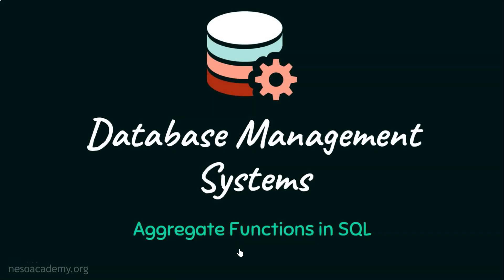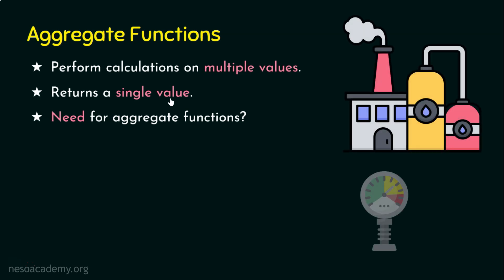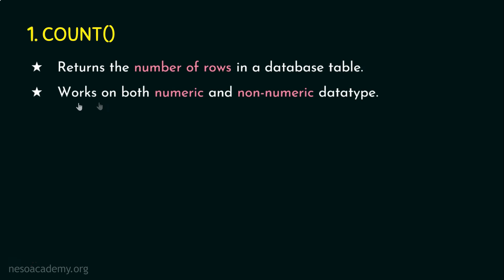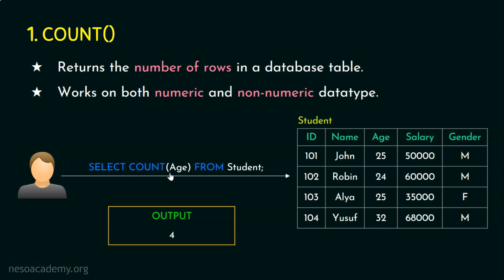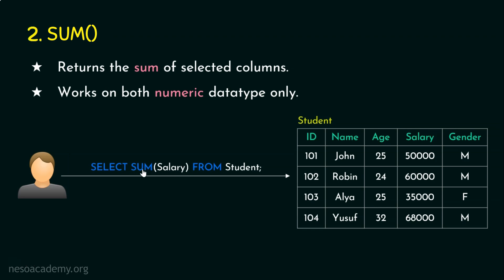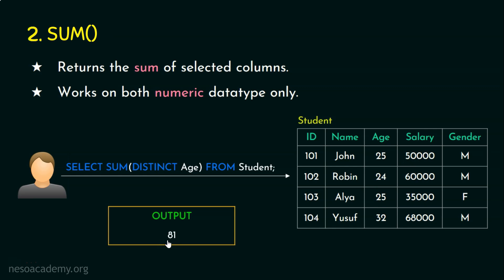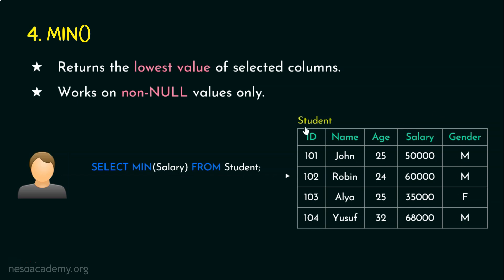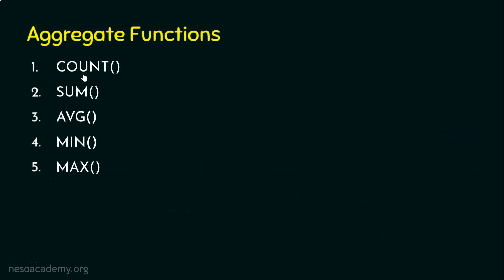Aggregate Functions in SQL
DBMS: Aggregate Functions in SQL
Topics discussed:
1. Aggregate Functions in SQL
2. Aggregate Function - COUNT()
3. Aggregate Function - SUM()
4. Aggregate Function - AVG()
5. Aggregate Function - MIN()
6. Aggregate Function - MAX()